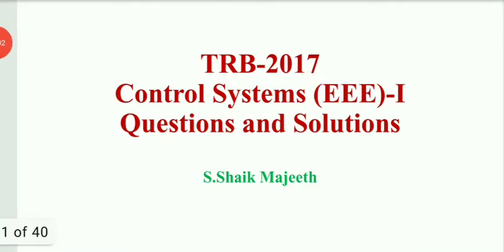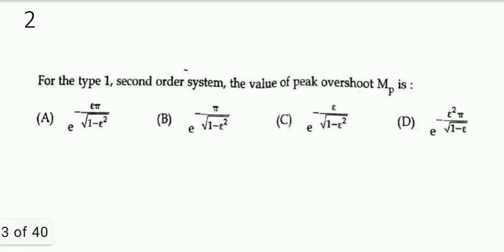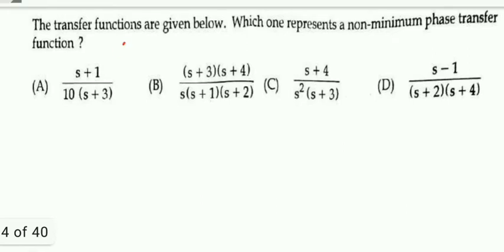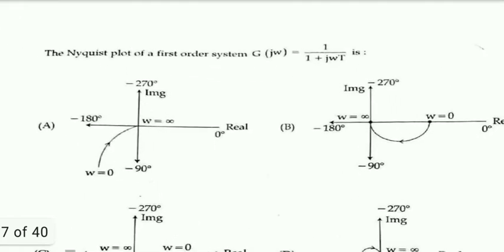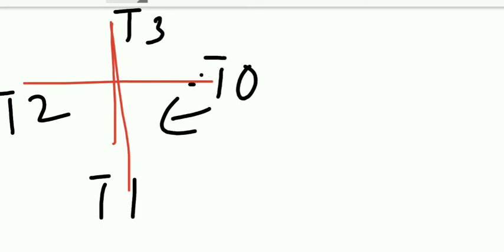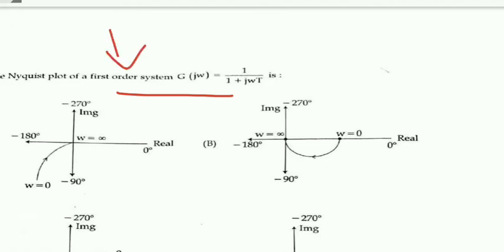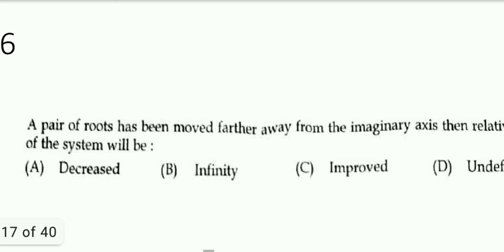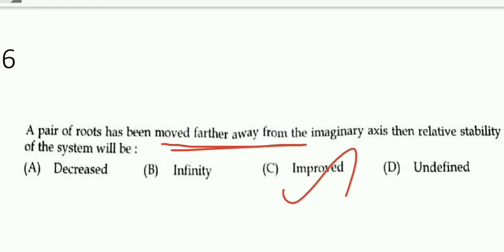TRB 2017 Q&A : CONTROL SYSTEMS (EEE)-I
Control systems questions asked in TRB 2017 are solved in this video
This video is useful for Trb ECE polytechnic 2020 preparations. Trb ECE polytechnic study materials are provided in this video. This channel serves as Trb coaching centre  .Trb ECE 2017 control systems question paper is solved in this video .Trb ECE syllabus is completely covered in this channel
CONTROL SYSTEMS Basic control system components; Open loop and closed loop systems and stability analysis of these systems. Signal flow graphs and their use in determining transfer functions of systems; transient and steady state analysis of LTI control systems and frequency response. Tools and techniques for LTI control system analysis: root loci, Routh-Hurwitz criterion, Bode and Nyquist plots. Control system compensators: elements of lead and lag compensation, elements of Proportional-Integral-Derivative